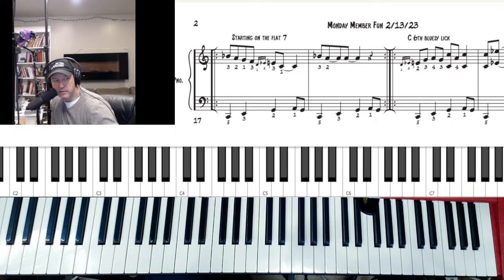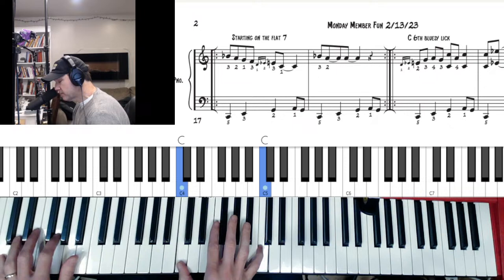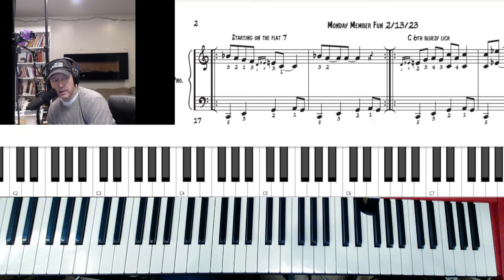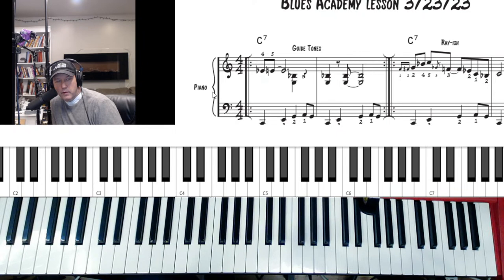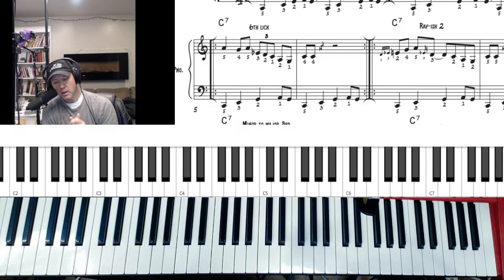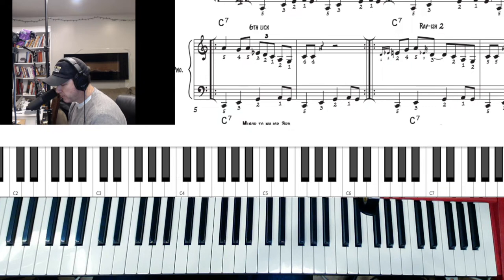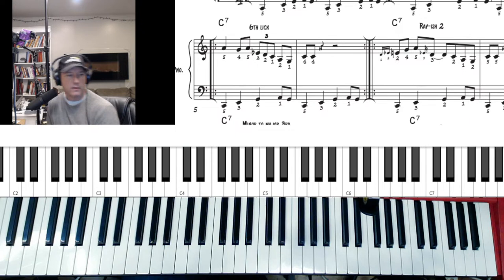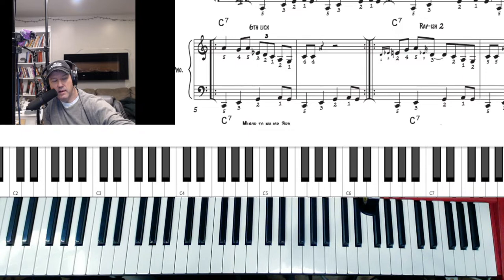Blues Piano practice tips. Beginning to intermediate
Hey Everyone!
We are going to go over some practice tips for blues for beginners to intermediate players.  Several of these tips come from our new Blues piano 3.0 courses...

Thanks everyone for all of the support! Things have been going great!
I hope you enjoy this inside look at daily lessons with my practice group.

🔑 Learn to Master Jazz & Blues on Piano!

Blues piano around the world  (iMA lesson at 11am CT)